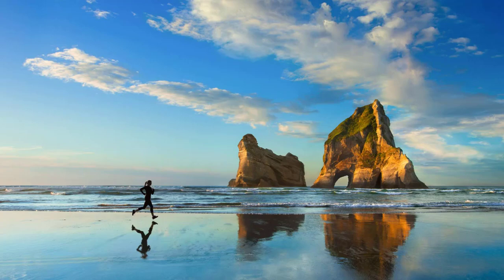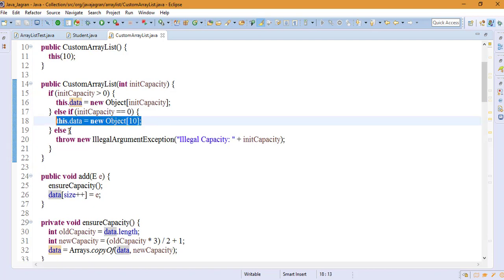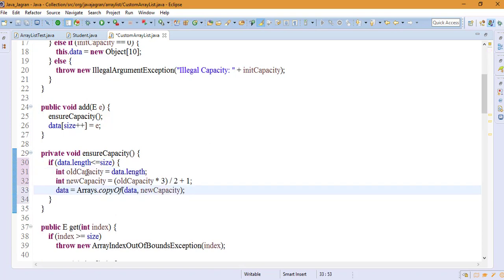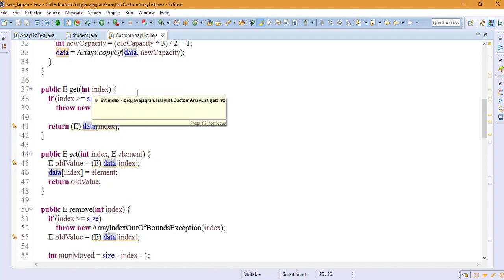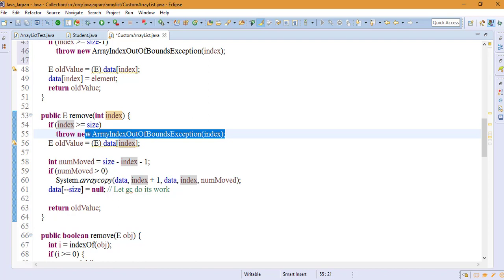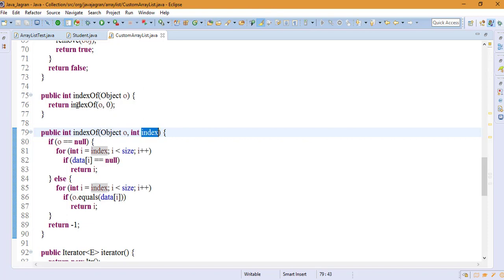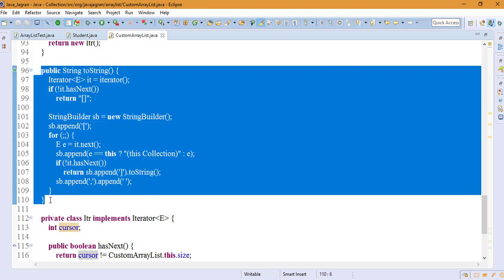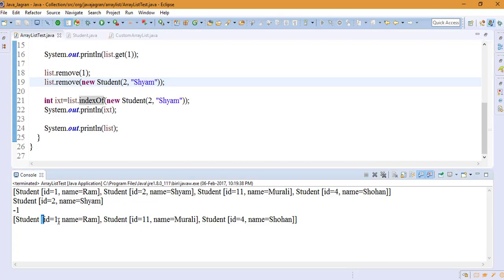07-Custom ArrayList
Enough of using java given ArrayList. Let's create and use our own ArrayList. This video is all about understanding internals and creating custom ArrayList.